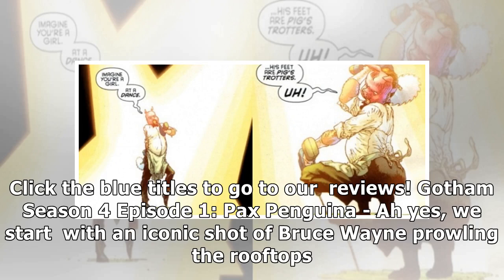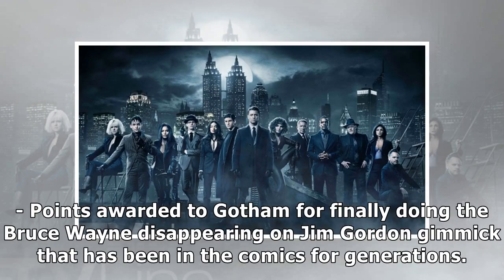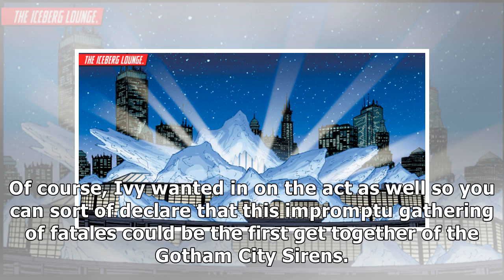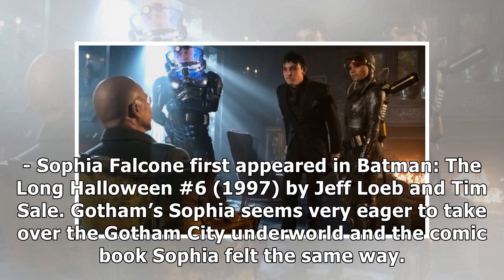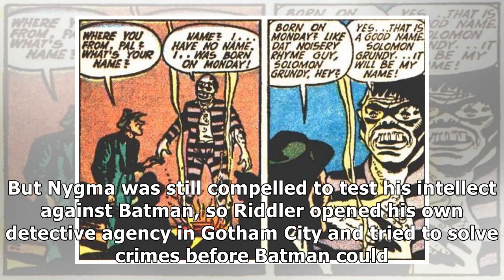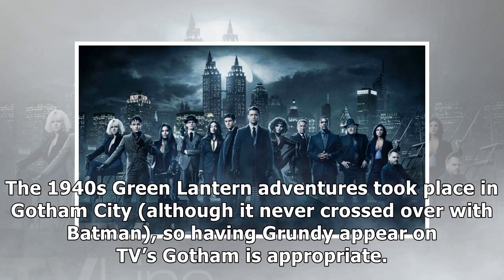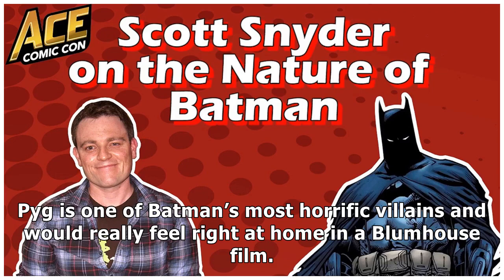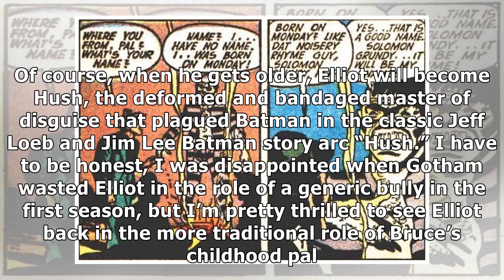Gotham Season 4 Every Batman and DC Comics Reference